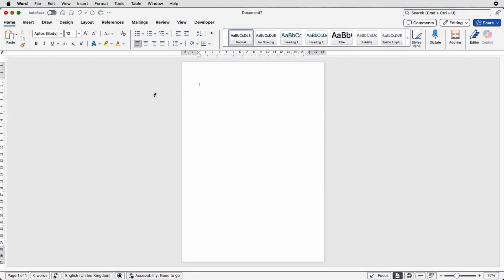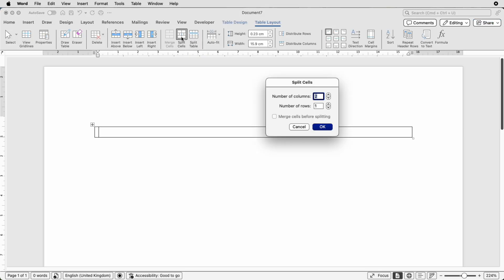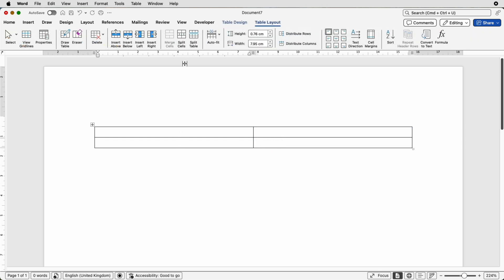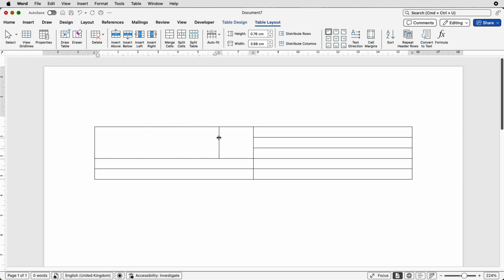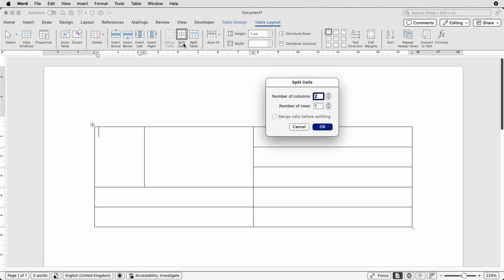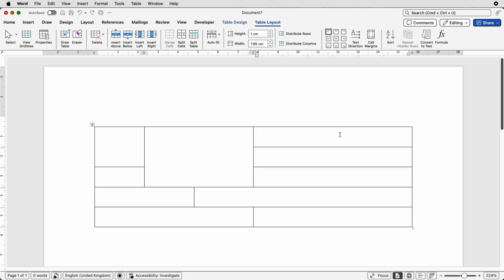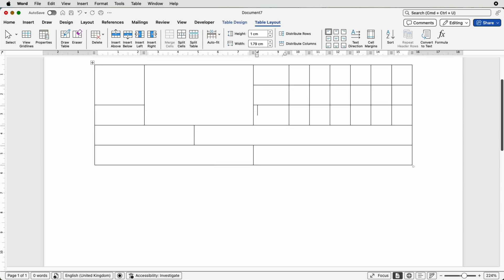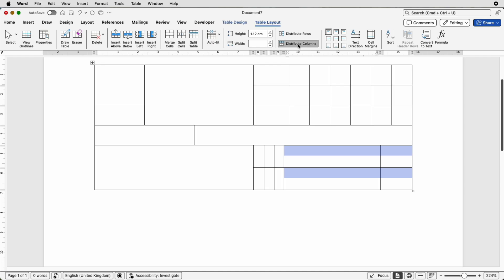Split, Merge, Move table cells in Microsoft Word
📊 Working with tables in Microsoft Word? In this step-by-step tutorial, I’ll show you how to split, merge, and move table cells to organize your data exactly the way you want. These simple tricks will help you create cleaner, more professional-looking tables for reports, assignments, or business documents.

✨ In this video, you’ll learn:
How to split one cell into multiple rows or columns
How to merge two or more cells into one
How to move table cells, rows, and columns easily
Tips for formatting and aligning your tables

📝 Perfect for students, teachers, professionals, or anyone who wants to master tables in Microsoft Word.

💬 Have a question about tables or want me to cover another Word feature?